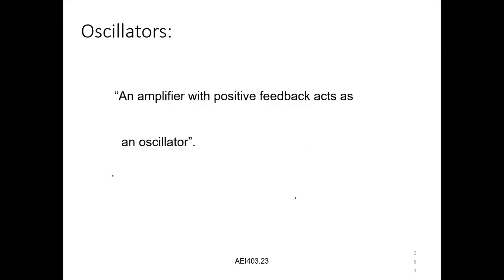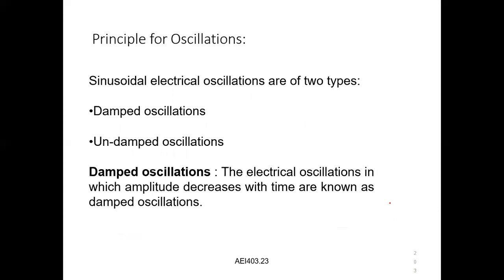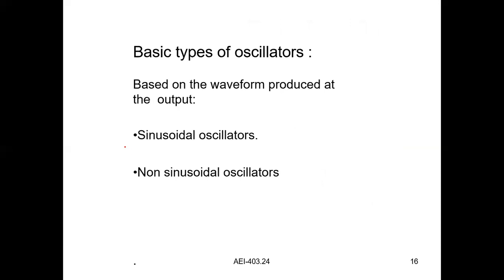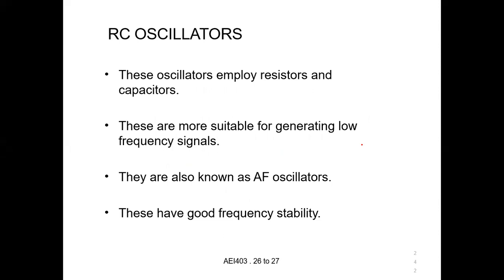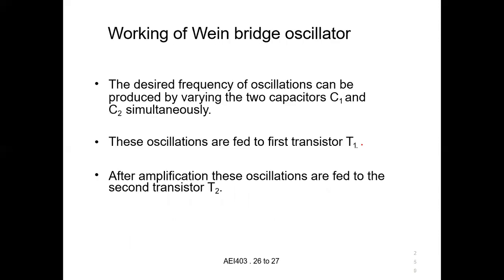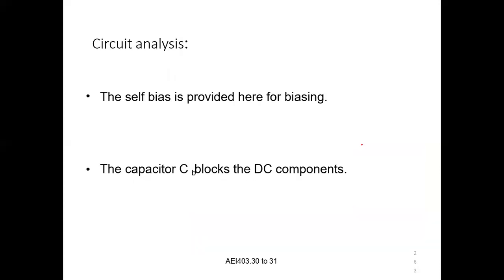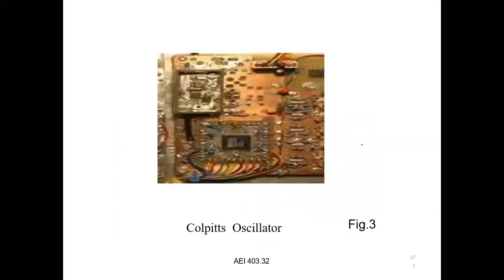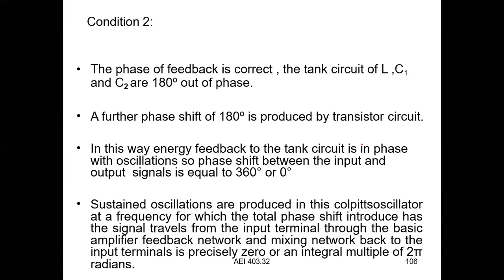MAMSE MCT ADCUNIT 1 CH06